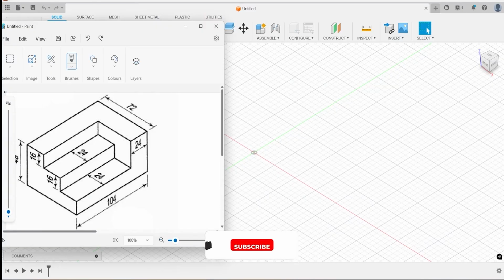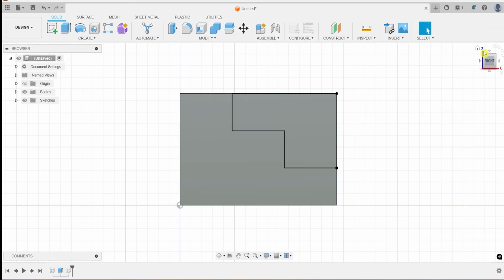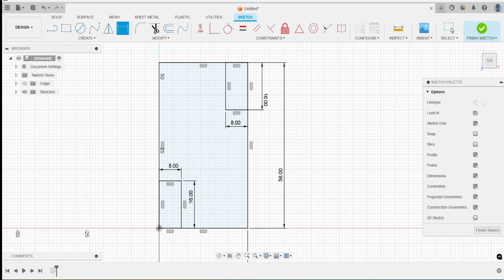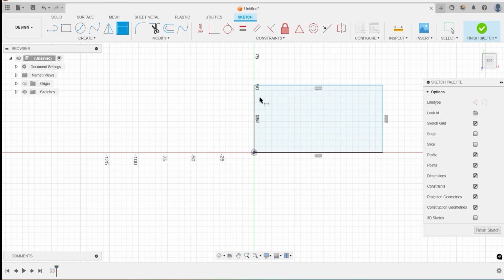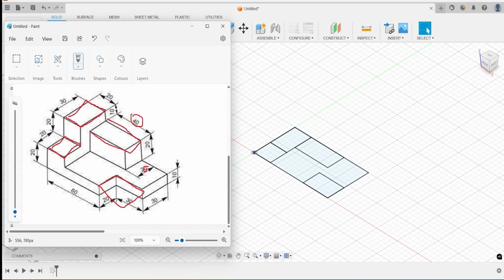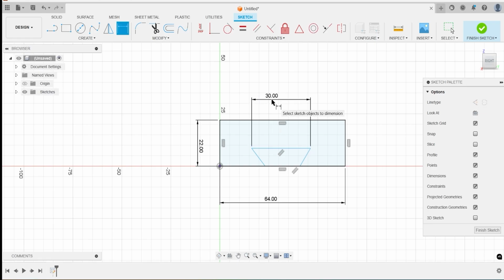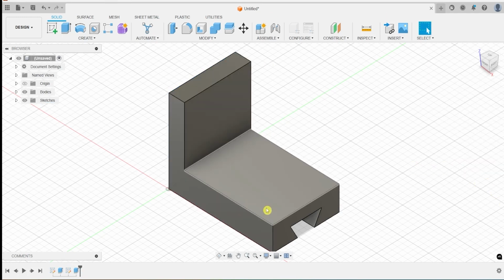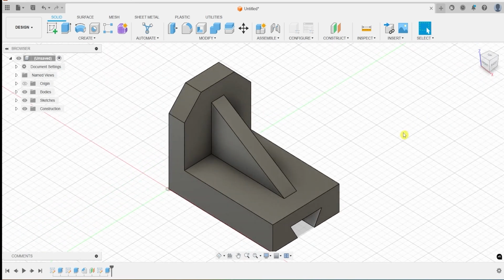Module-1 | 3D Models using FUSION 360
In this video, you will learn how to create 3D models using Autodesk FUSION 360. This tutorial explains the basic to intermediate concepts of 3D solid modeling used in mechanical engineering and product design.

The video covers how to convert 2D sketches into 3D solid models using important features like Extrude, Revolve, Sweep, and Loft. It is very useful for students to understand parametric modeling and real-time mechanical components design.
🔹 This video is useful for:
• Diploma / BE / BTech students
• Beginners in Fusion 360
• CAD and design learners